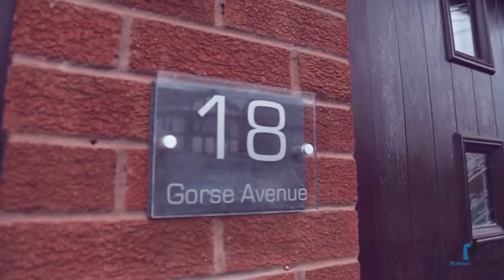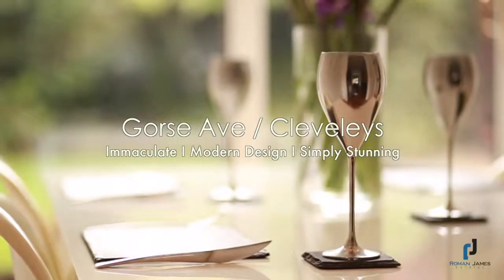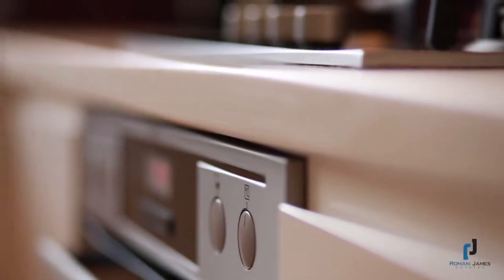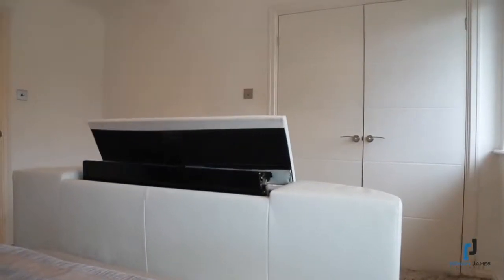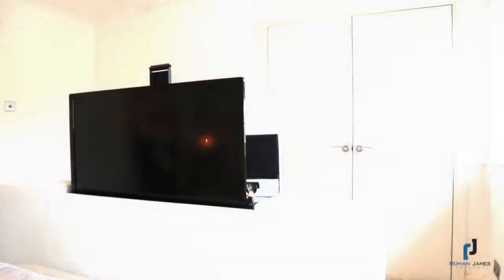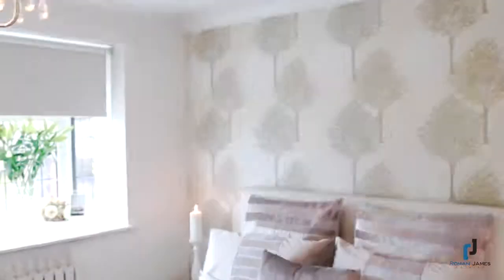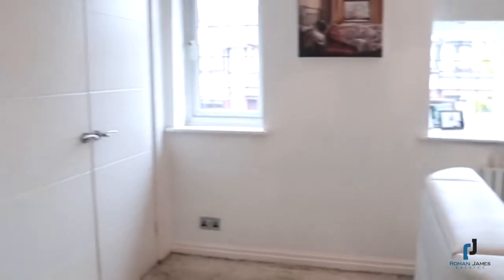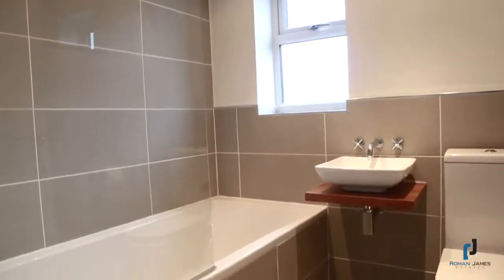Gorse Avenue, FY5 - Roman James Estates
MAGNIFICENT THREE BEDROOM DETACHED HOUSE - BEAUTIFULLY SPACIOUS AND STYLISH LOUNGE OPEN TO DINING ROOM - GROUND FLOOR W/C - STUNNING WHITE GLOSS FITTED KITCHEN - MASTER BEDROOM WITH WALK-IN WARDROBE - MODERN BATHROOM - DRIVEWAY AND GARAGE - GORGEOUS REAR GARDEN - VIEWING A MUST.